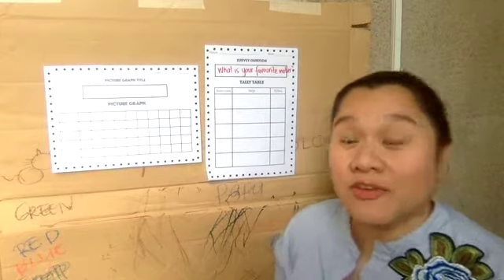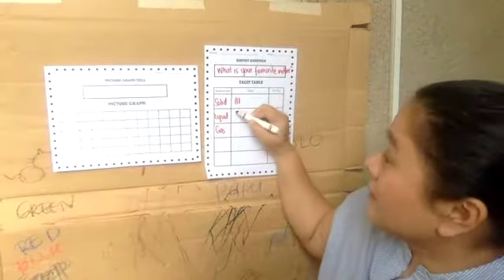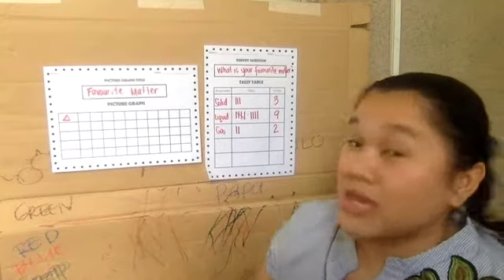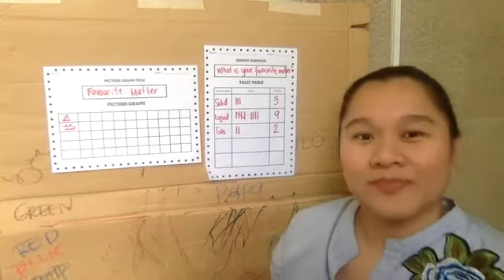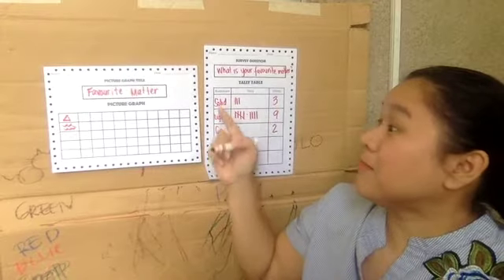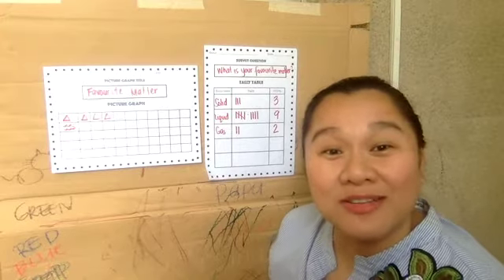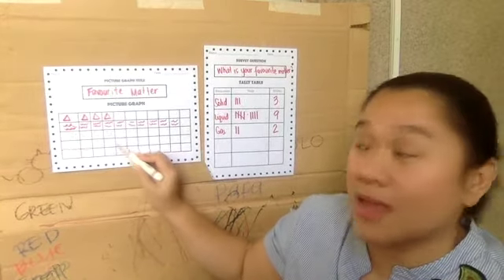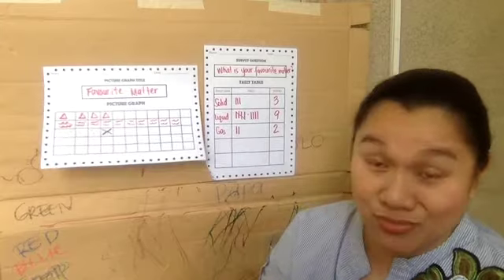Mrs G Reviews How to make a Tally Sheet and Picture Graph Low Res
Mrs. G reviews how you can make a tally sheet and a picture graph. Use this blank picture graph to show the results of your survey question.

If you need to ask more people, you can ask members of your family to answer your survey question too!